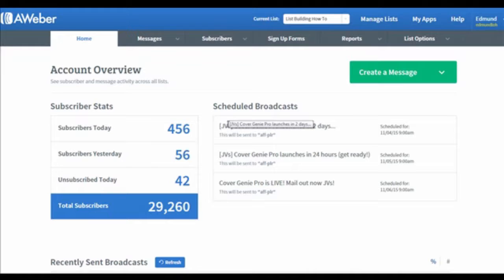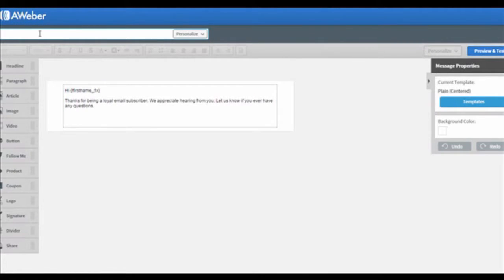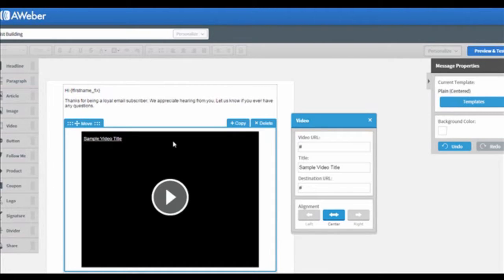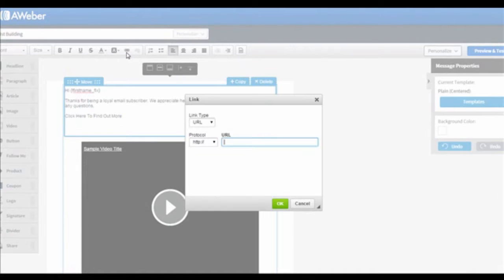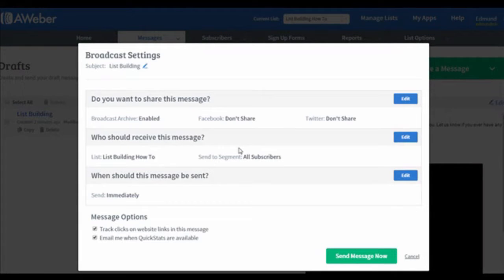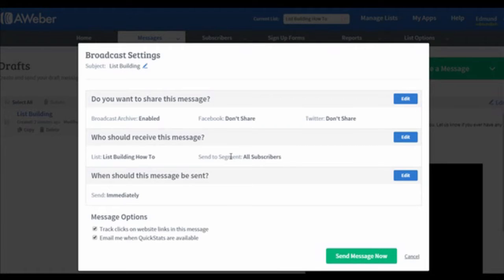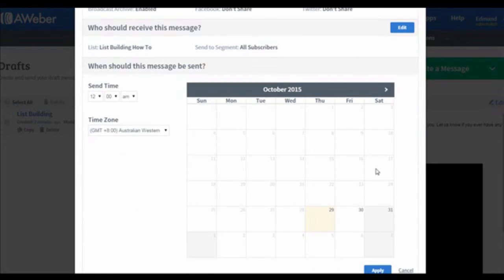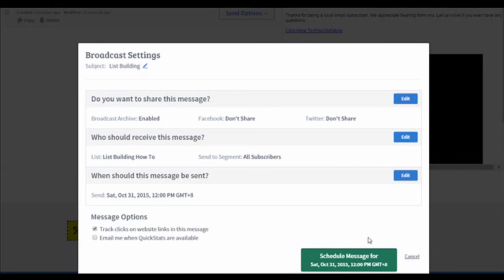How To Create A Broadcast In Aweber? Webinar And Get-response Tools Tutorial! (Part 1)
Read eBooks using the FREE Kindle App: